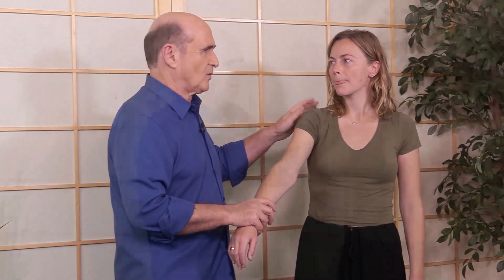How to Test for Hydration | FAQs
Learn how to accurately check hydration levels using kinesiology and muscle testing techniques. This step-by-step guide will help you assess your hydration status and optimize your wellness routine. Perfect for beginners and advanced practitioners alike!